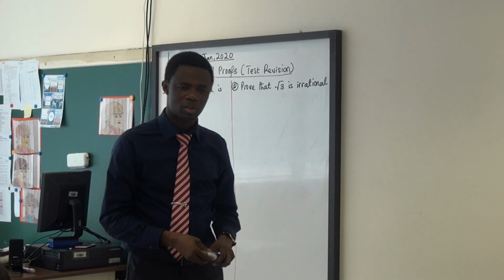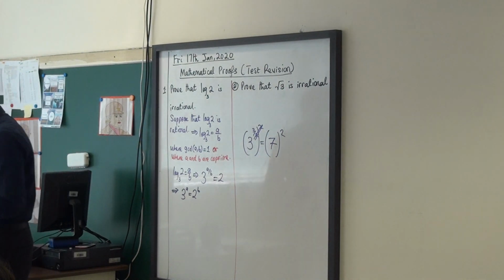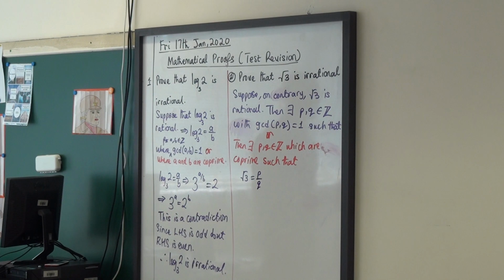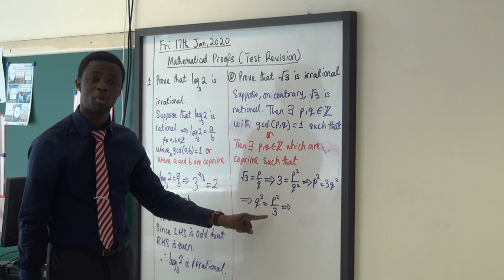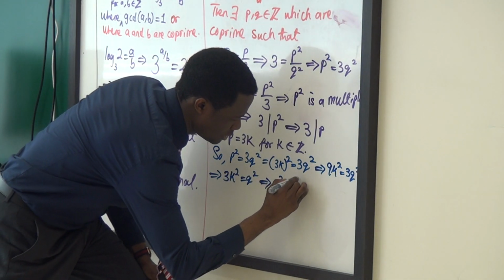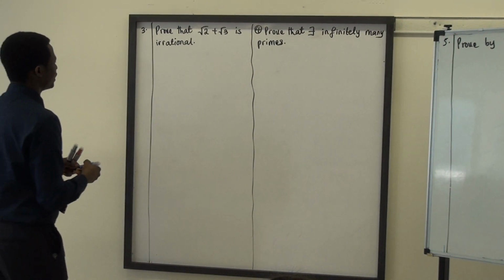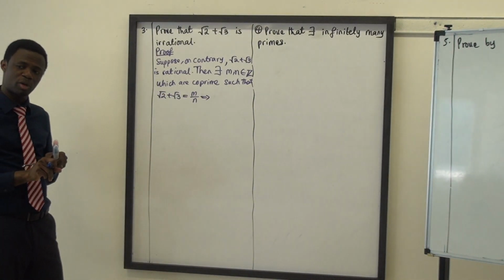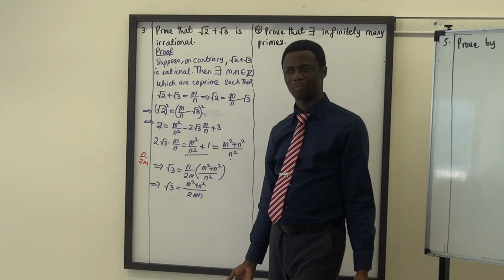Test on Mathematical Proof - Revision Class (Part 1 of 2)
In today's lesson, as a revision towards Monday's test, we solved more questions to learn more skills that might be required as well as to clear up some misconceptions which occur when solving problems on mathematical proofs.

Best wishes in your test on Mathematical Proofs on Monday everyone.